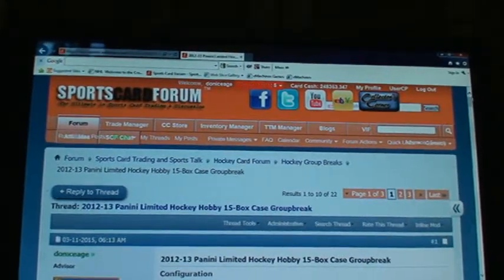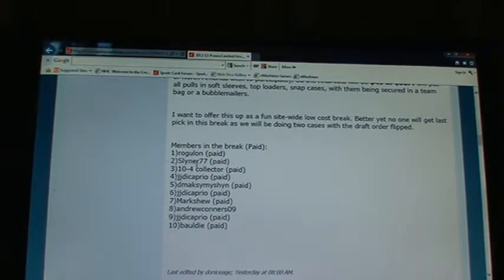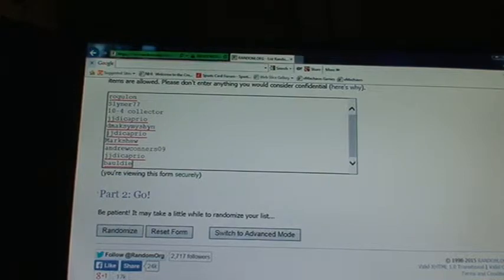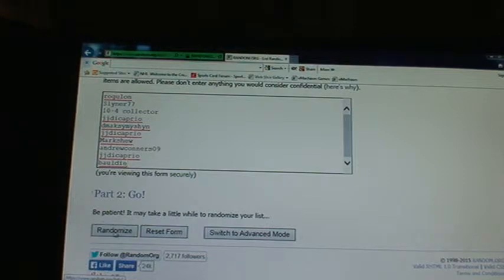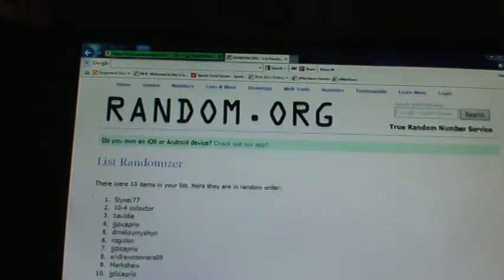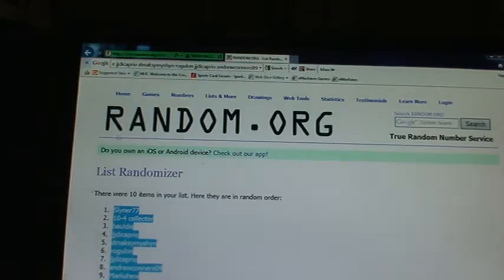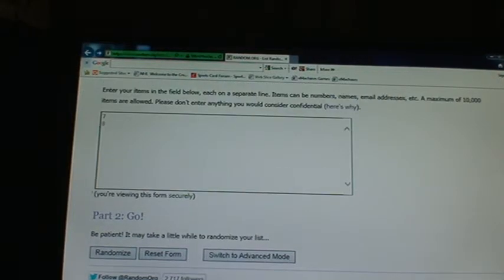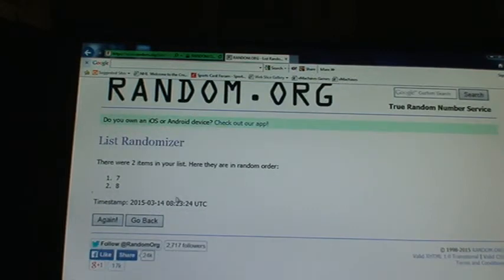12/13 Limited Hockey Groupbreak Draft Order video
this is a groupbreak done for Sportscardforum.  Here is the thread of the members in the gb:

If your not a member of SCF  you can join using this link: